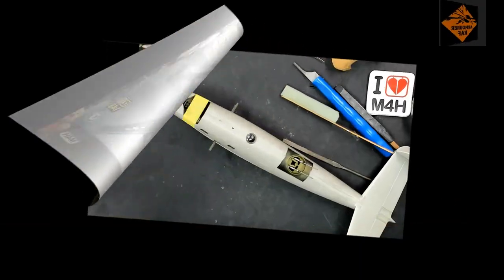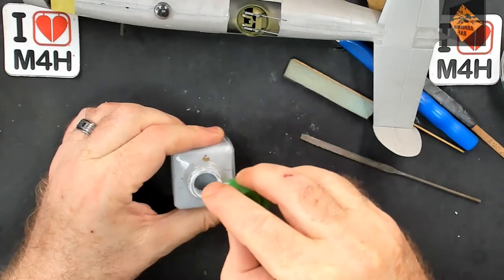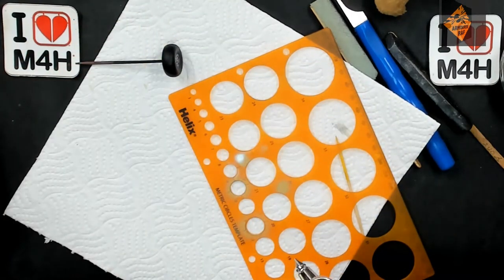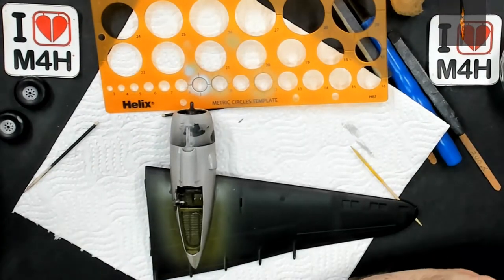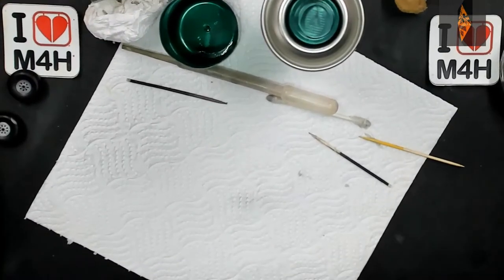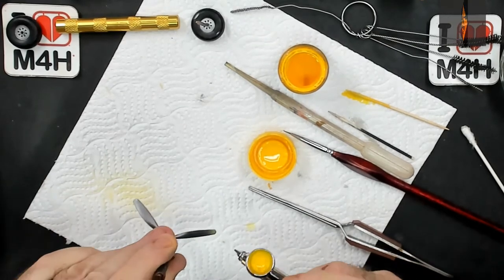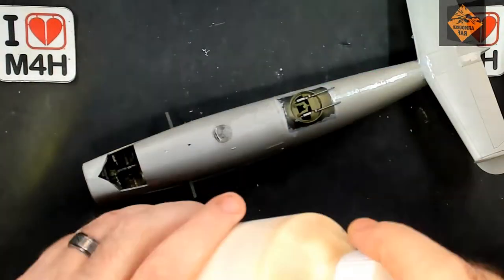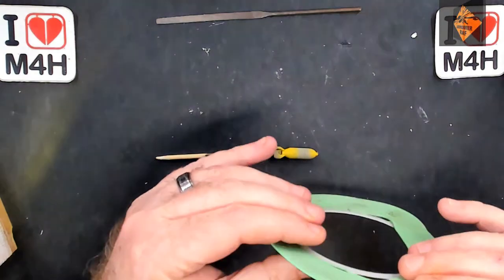Episode 8 of My Revell Lockheed PV-1 Ventura Build